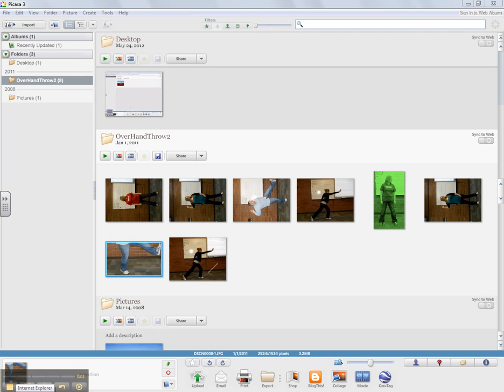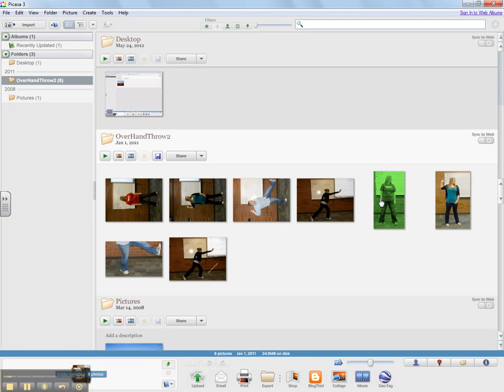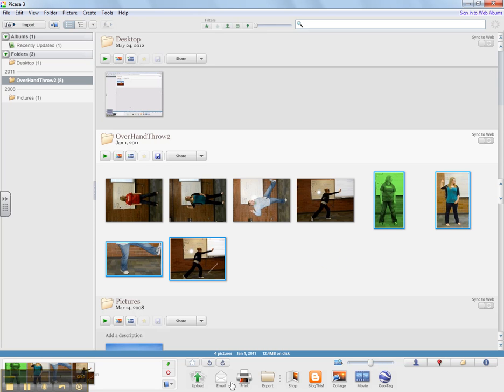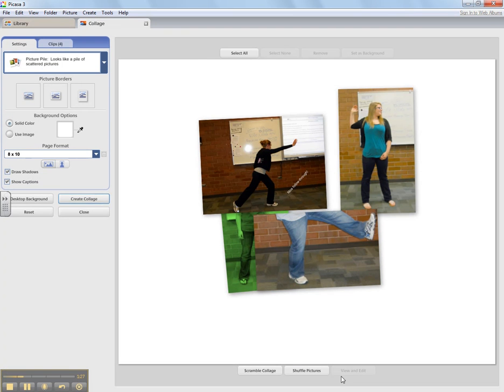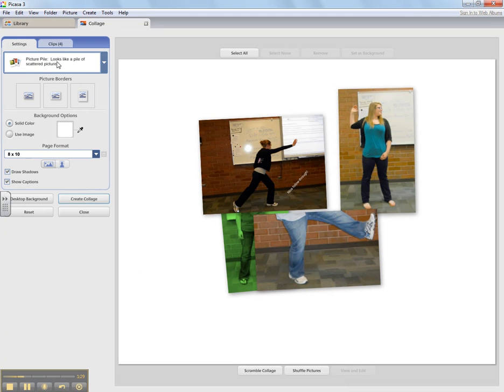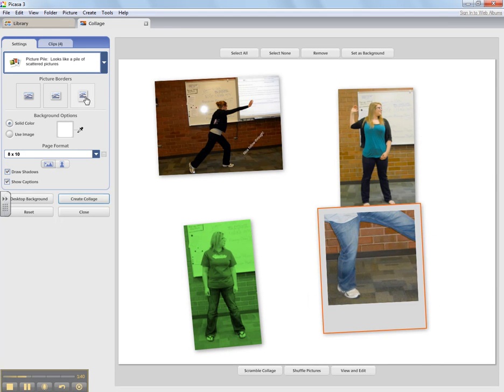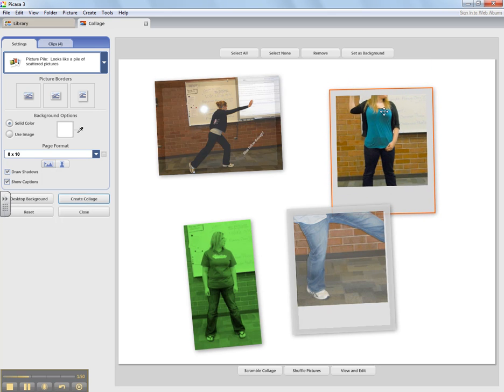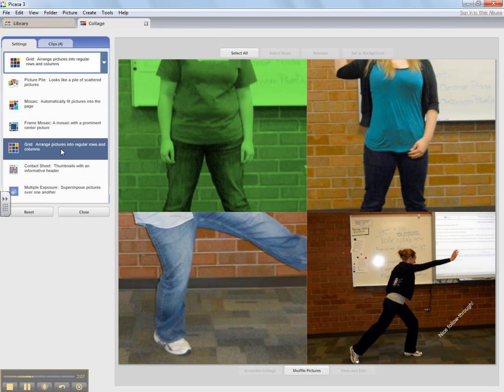Creating a Collage and Uploading to Web Albums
A brief tutorial on using Picasa to create a photo collage and uploading to Picasa Web Albums for UVU technology integration classes.